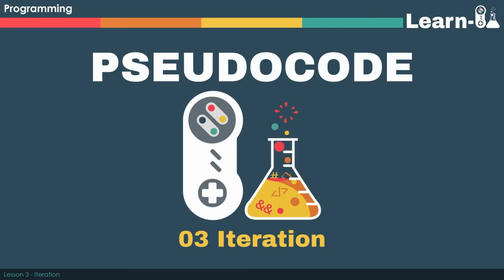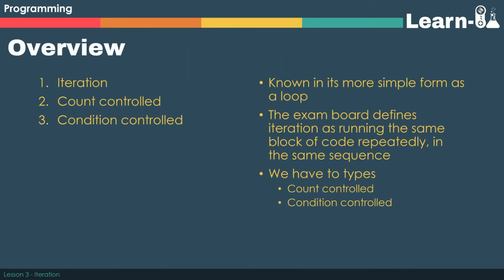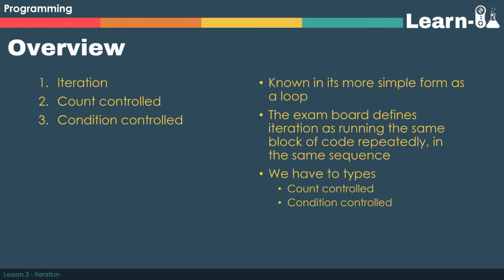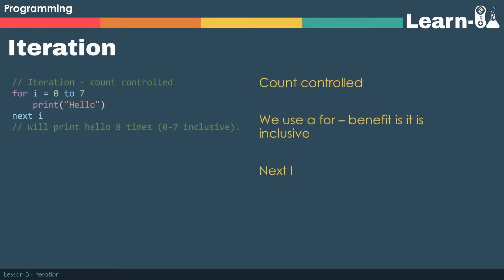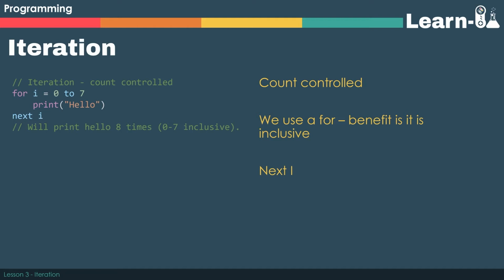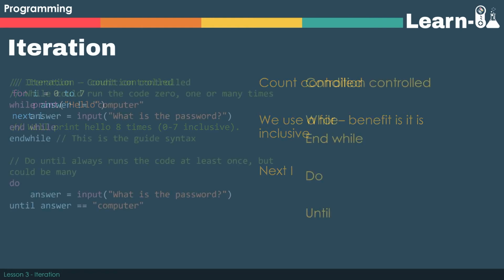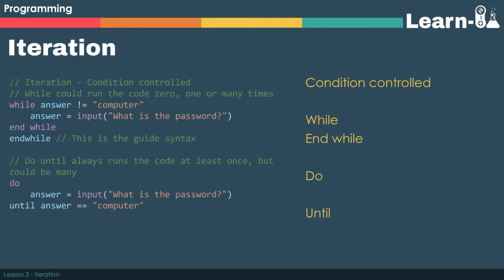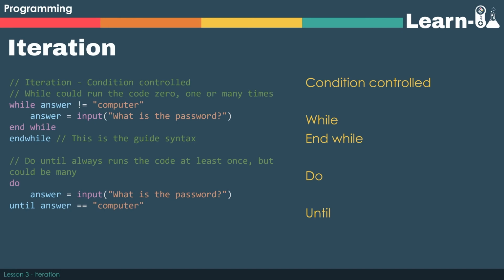03 Iteration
Lesson three in the OCR pseudocode series, we look at looping, or iteration.